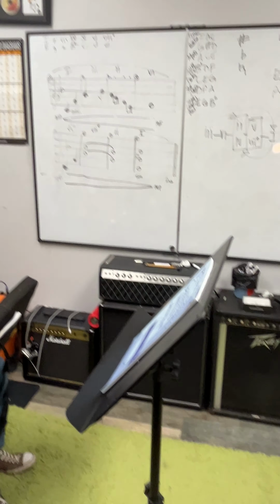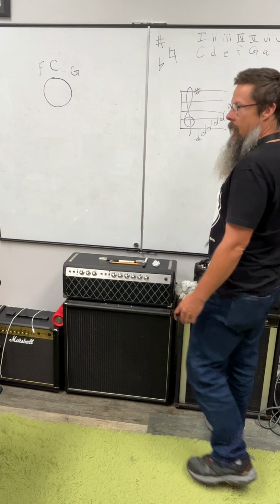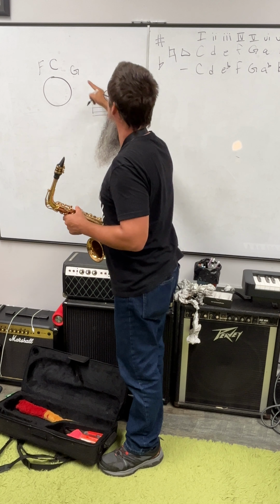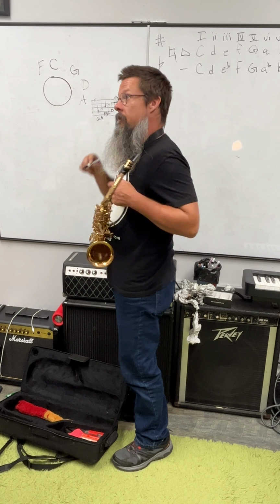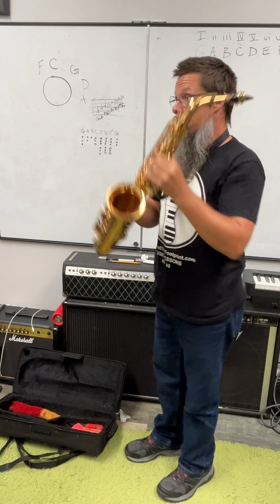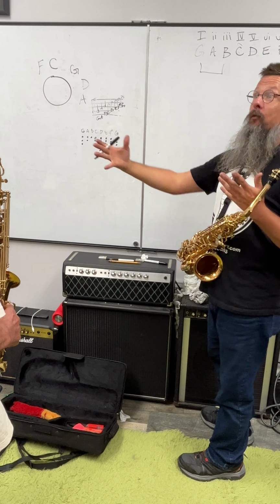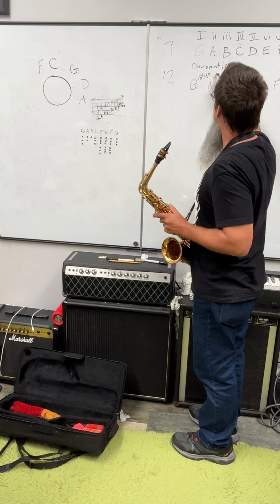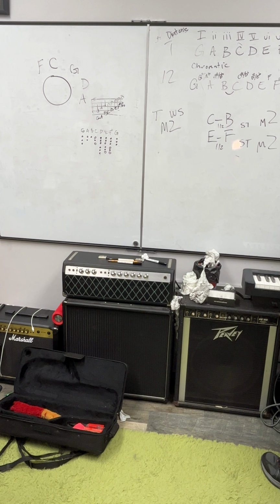Jim recap- circle of fifths //foundational concepts